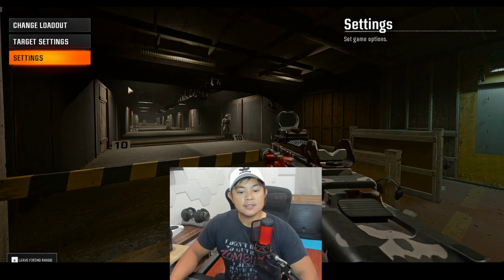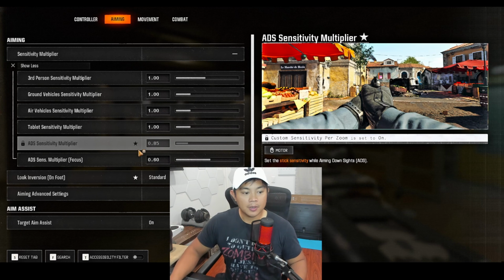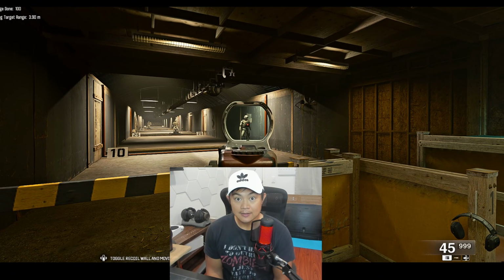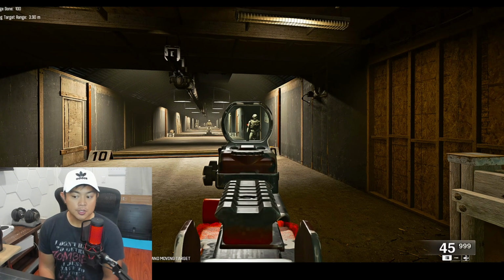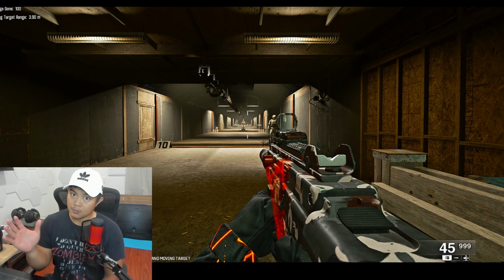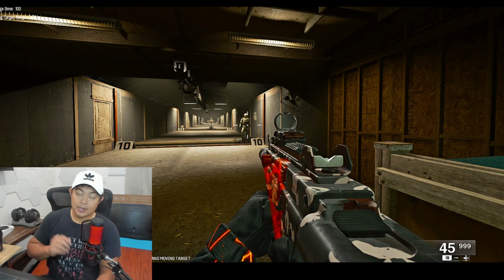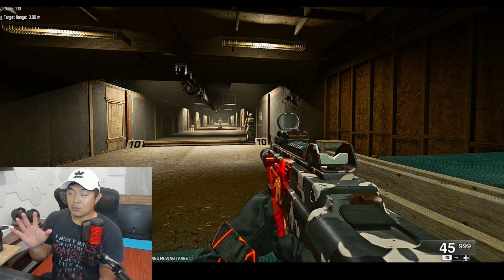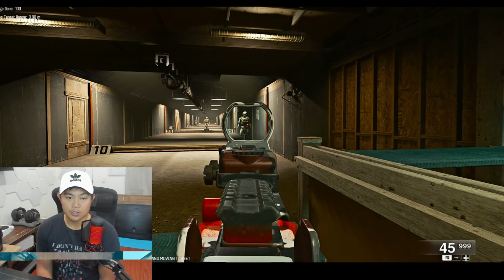HAVE LAZER AIM in Call of Duty by changing this one controller setting | Aim assist tips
Struggling to improve your aim in Call of Duty? In this video, we’ll show you how to take your accuracy to the next level by tweaking one simple controller setting: the ADS Multiplier. Learn how to optimize your aim control and take full advantage of aim assist, whether you’re playing Modern Warfare, Warzone, or any other COD title. Perfect for beginners and seasoned players alike, these controller tips will give you the edge in every gunfight.